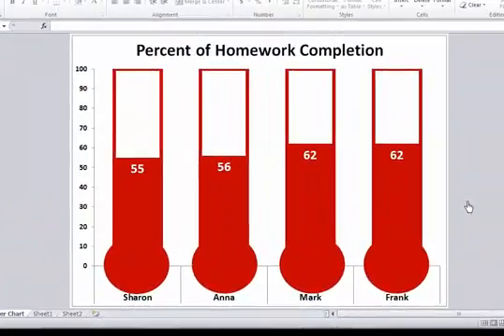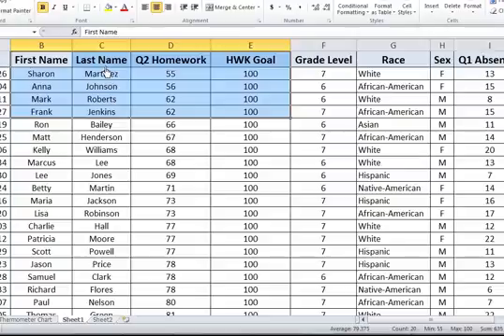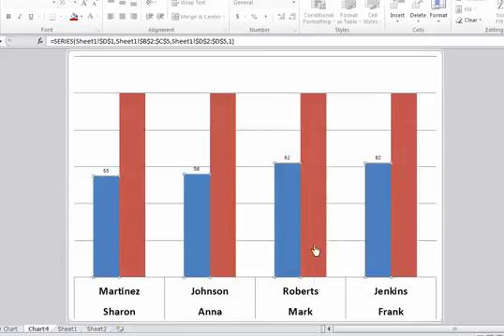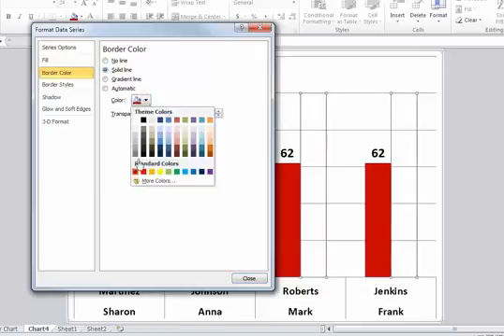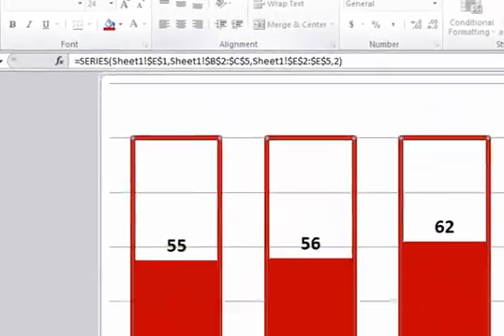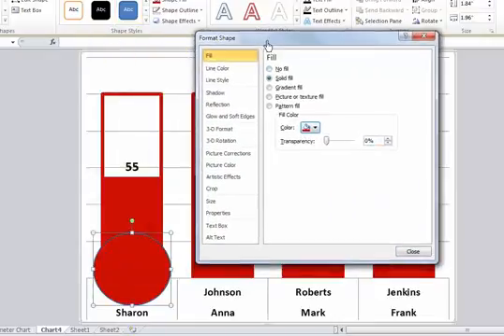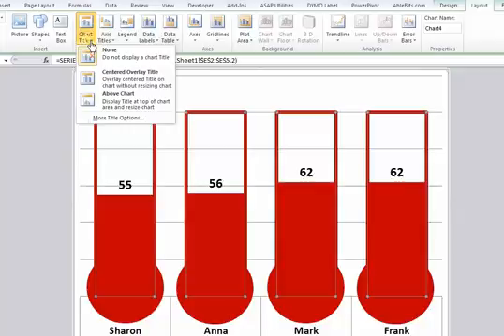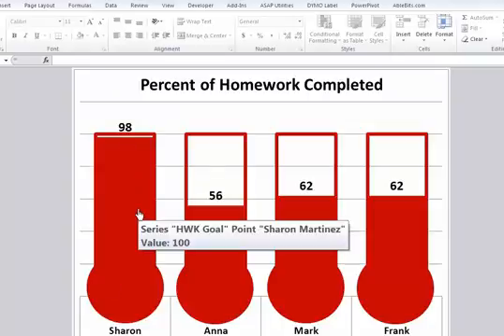Creating a thermometer chart from bar chart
A thermometer is a common way to measure intensity and this also works well for depicting student progress in a fun way. This video shows you how to do it with "percent of homework completion" as the outcome. This video is included among many others in the online workshop at mydatabootcamp.com